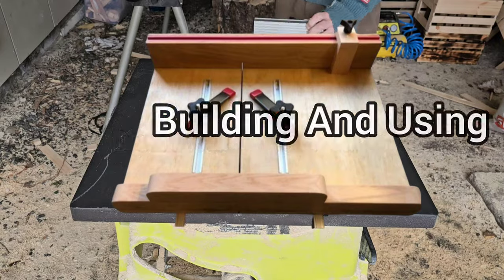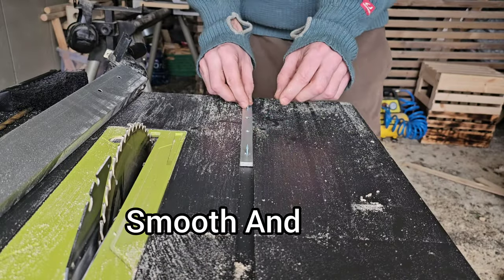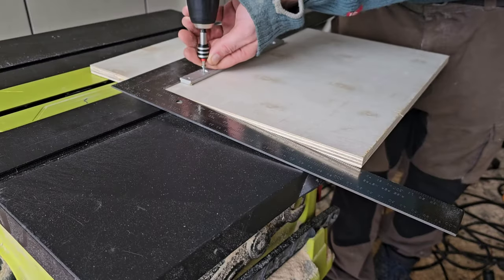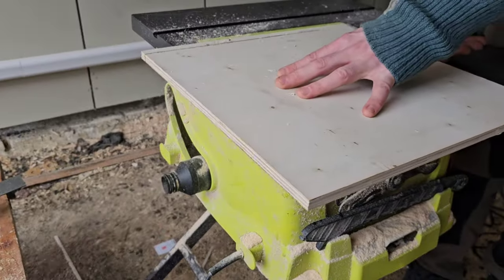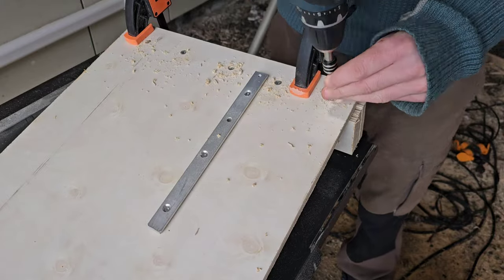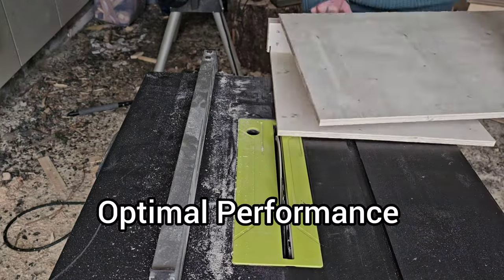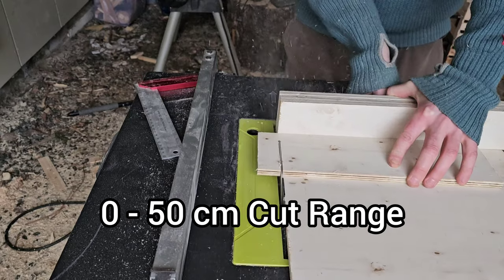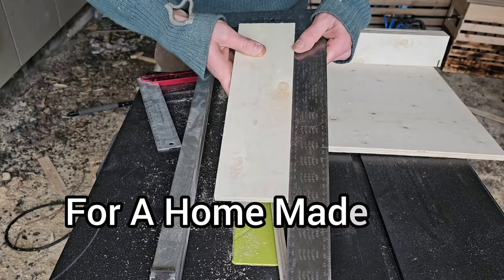Fast and Simple Crosscut Sled!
Upgrade your table saw. Build a crosscut sled with this easy guide. Say goodbye to old methods and hello to perfect cuts. Whether you're new or experienced, this tutorial will transform your workshop. This tabel saw crosscut sled will unlock the secrets to perfect cuts and elevate your woodworking game! Get better results now!